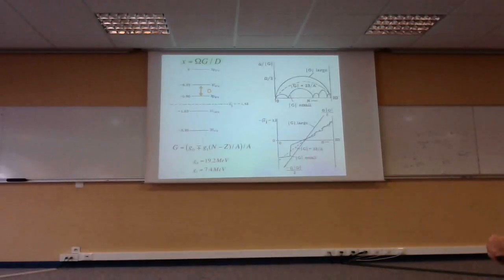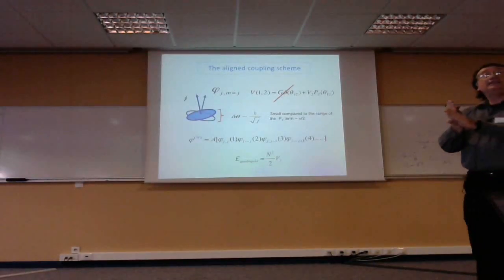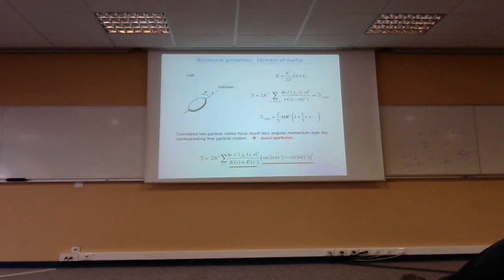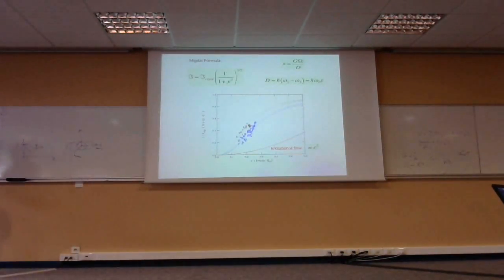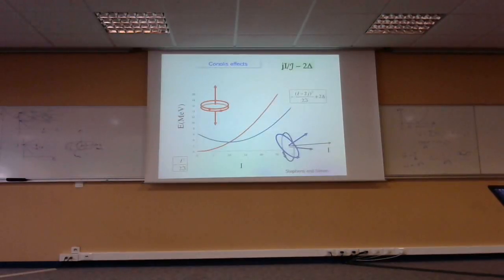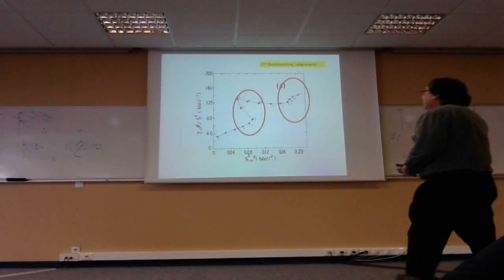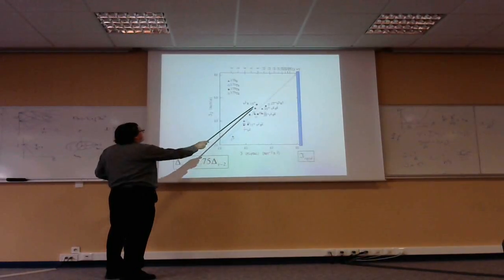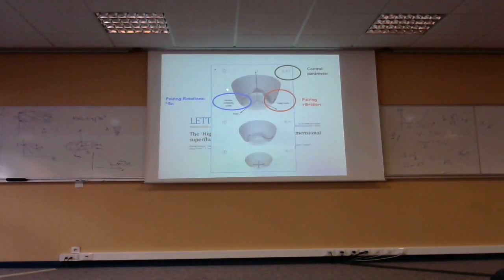talent w3 d2 s2